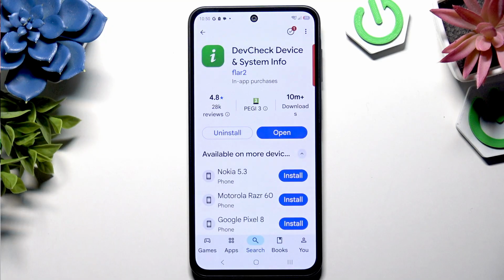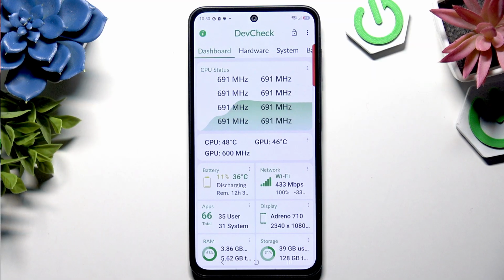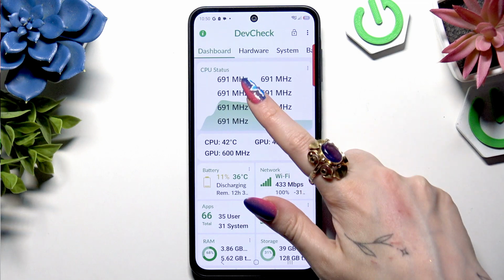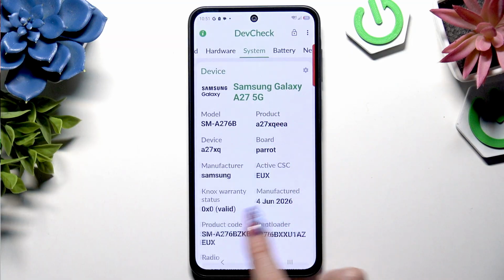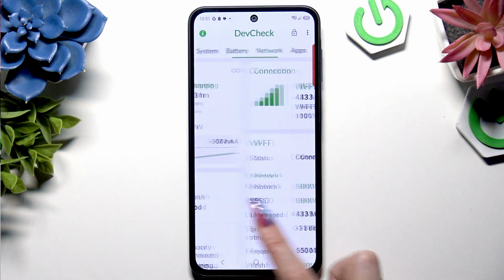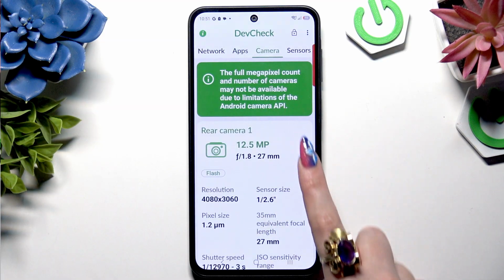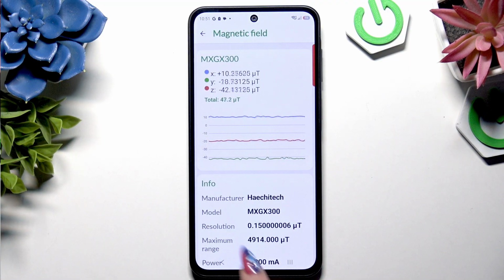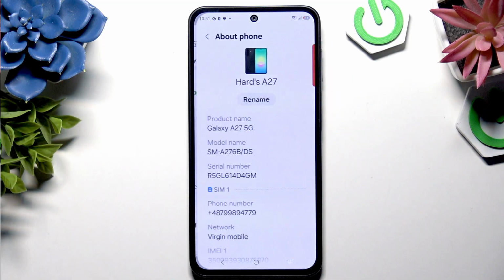SAMSUNG Galaxy A27 – Check Phone Specs with DevCheck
In this short video we show how to check all specifications of the SAMSUNG Galaxy A27 using the free app DevCheck (DevCheck Device and SystemInfo). You will learn how to download DevCheck from the Play Store, launch the app, read detailed hardware and system information, and quickly jump from DevCheck to the phone settings for each module. DevCheck reveals dashboard info, CPU, memory, battery details, network, installed apps, camera data and all sensors — perfect when you need complete phone specs or troubleshooting data for your Galaxy A27.

How to check SAMSUNG Galaxy A27 specs with DevCheck Device and SystemInfo?
How to use DevCheck Device and SystemInfo on SAMSUNG Galaxy A27?
Where do I find hardware, battery and sensor info on SAMSUNG Galaxy A27 using DevCheck?

0:00 Intro — What we will show on SAMSUNG Galaxy A27
0:09 Download DevCheck (DevCheck Device and SystemInfo) from Google Play Store
0:26 Launch DevCheck and grant permissions if needed
0:29 Overview — Dashboard: hardware, system, battery, network, apps, camera, sensors
0:47 Tap any item on the dashboard to read details and popups
0:56 Quick tip — Use the settings button to jump straight to the phone settings section
1:12 Gear icons and final notes